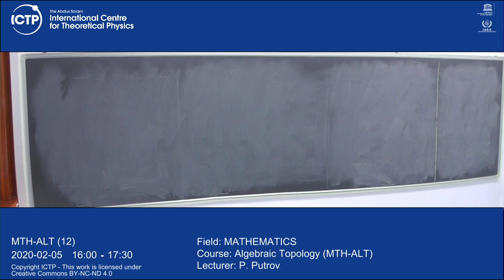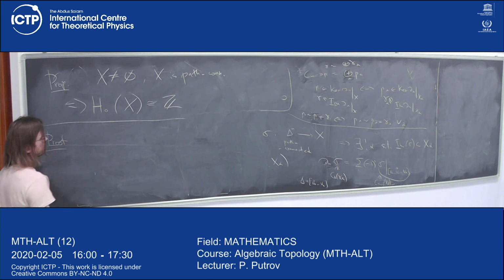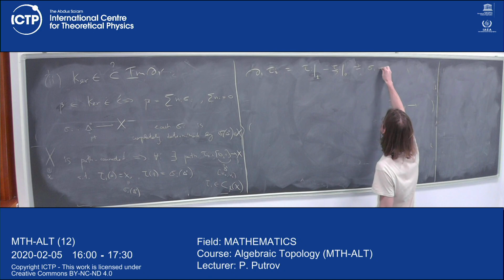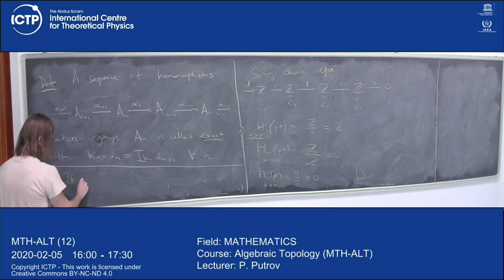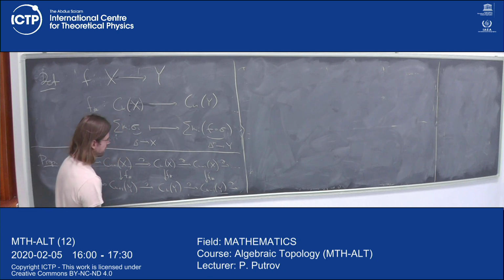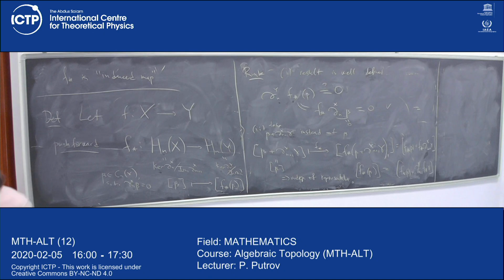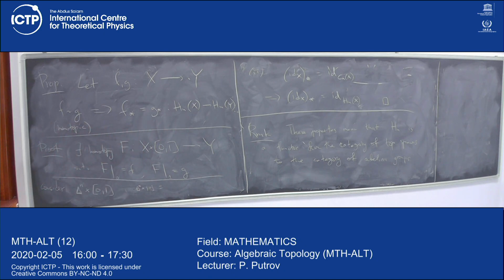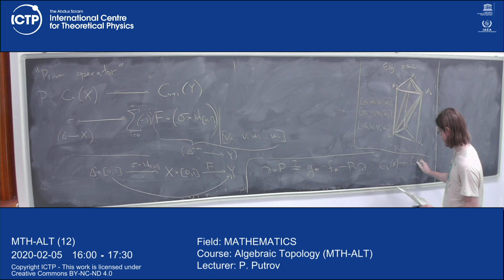Algebraic Topology (MTH-ALT) Lecture 12